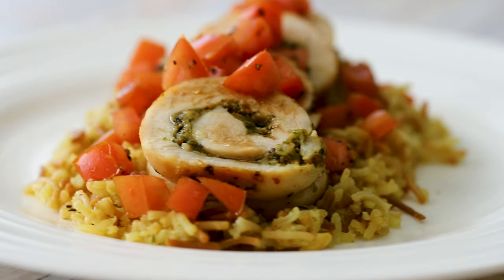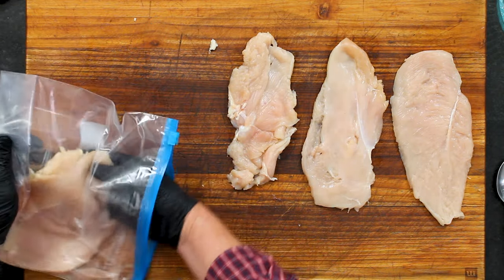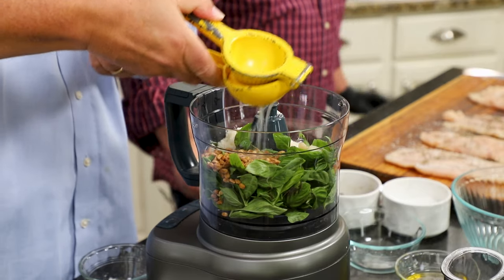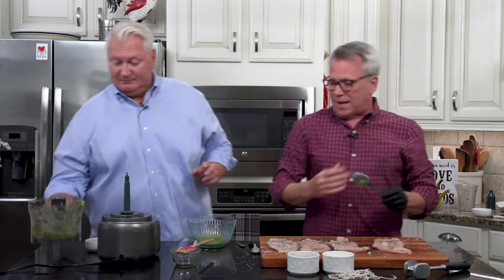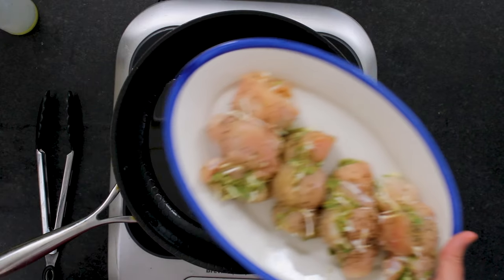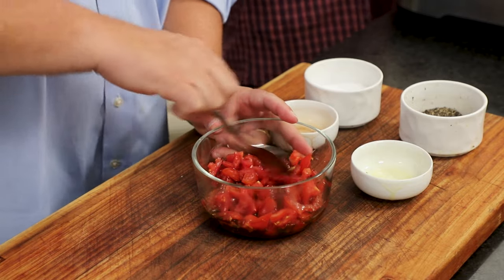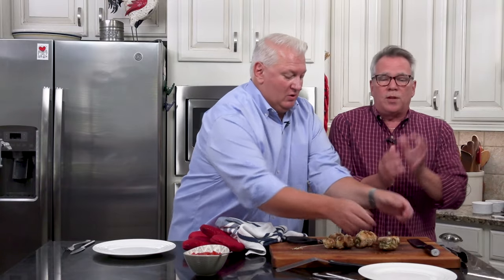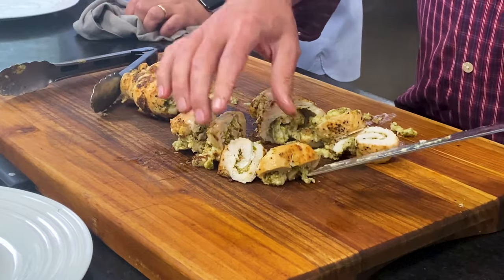DINNER WINNER: Pesto-Stuffed Chicken with Tomato Relish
Pesto-Stuffed Chicken with Tomato Relish is a restaurant-quality chicken dish that you can prepare with ease in the comfort of your own kitchen. Easy homemade pesto sauce with melty mozzarella cheese stuffed into a perfectly seared chicken breast topped with a savory balsamic cherry tomato relish. Chicken dinner perfection!

TOOLS USED IN THIS VIDEO:
Meat Pounder / Mallet:

PESTO-STUFFED CHICKEN WITH TOMATO RELISH INGREDIENTS:
For the Pesto:
3  cloves garlic, roughly chopped
2 cups packed fresh basil
Juice of 1 lemon
5 tbsp toasted pine nuts
1/3 cup grated Parmesan cheese
A couple pinches each of salt and pepper
1/3 cup extra-virgin olive oil

For the Tomato Relish:
2 cups seeded and chopped tomatoes
1 tbsp extra-virgin olive oil
2 tbsp balsamic vinegar

For the Chicken:
2½ lb boneless, skinless chicken breasts, pounded to 1/8-inch thickness
2 cups prepared pesto
2 cups shredded mozzarella
2 tbsp olive oil